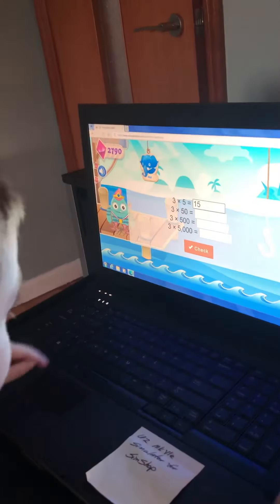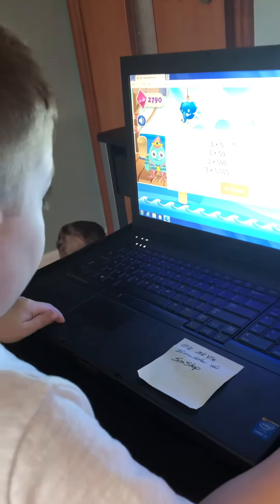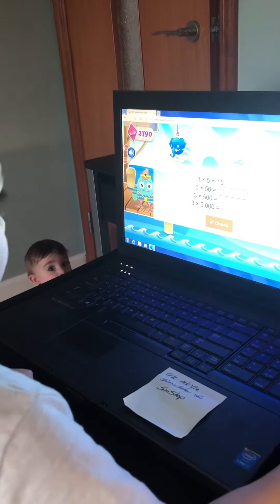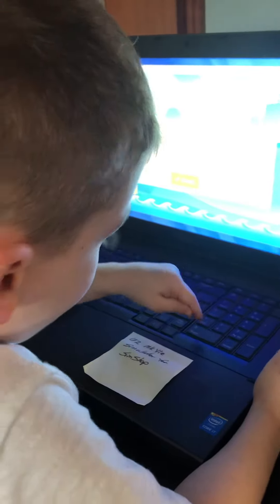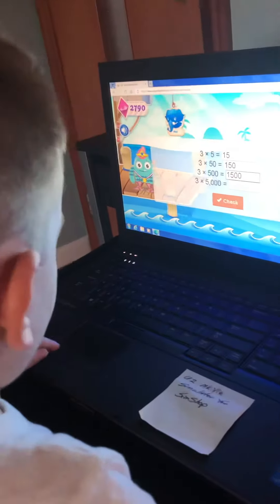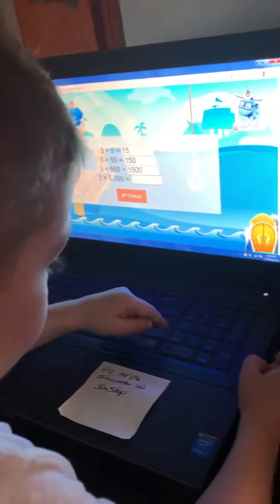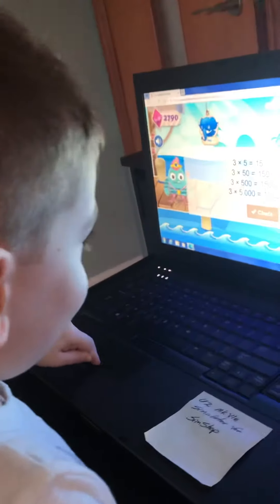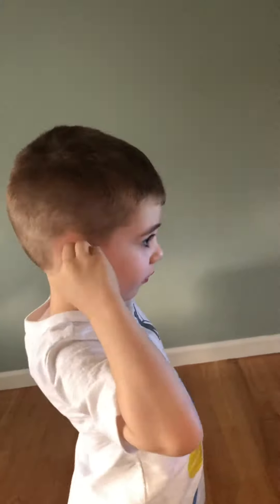Teaching Jax: Teach your baby math-Test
to learn how I did it. Jax at 48 months